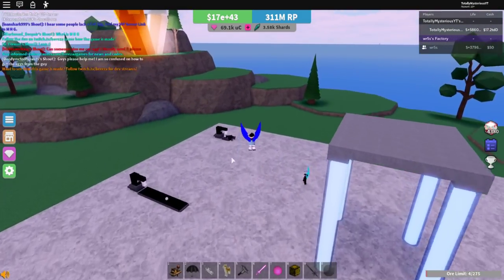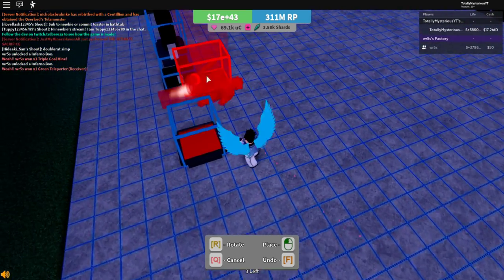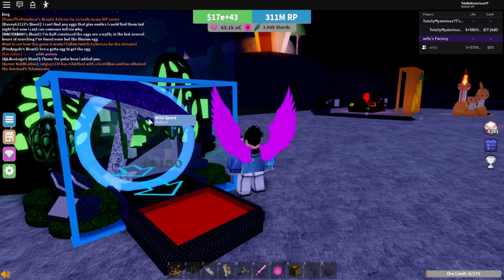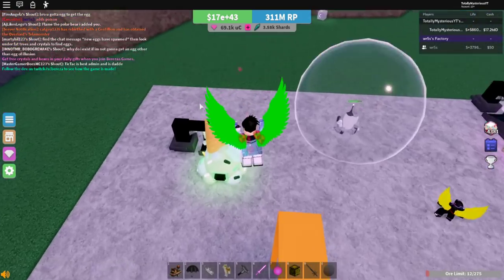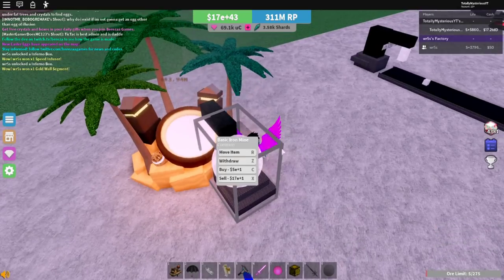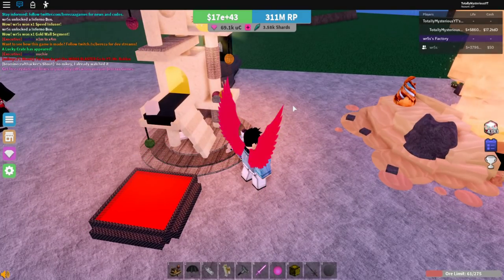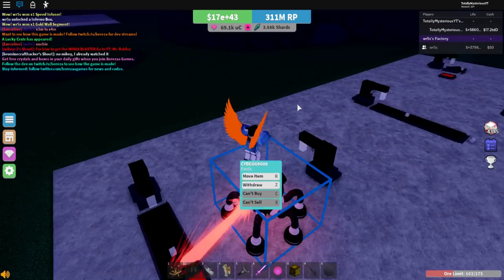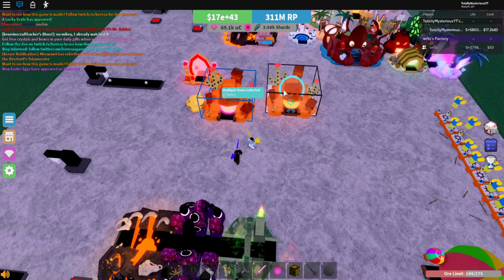Miner's Haven - REVIEWING ALL NEW EASTER EXOTICS (READ DESC)